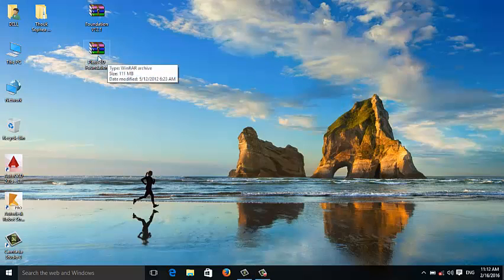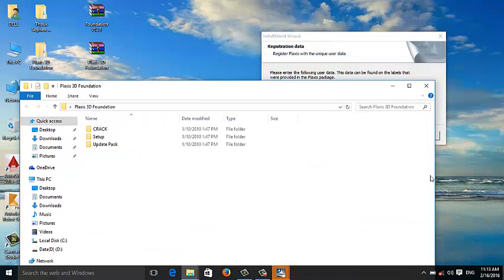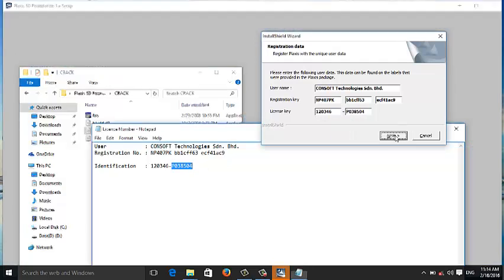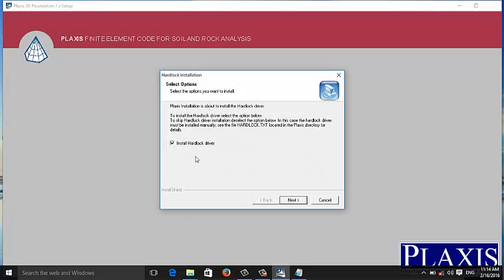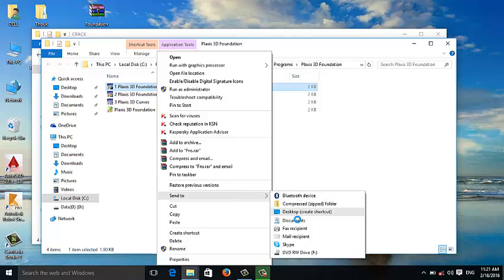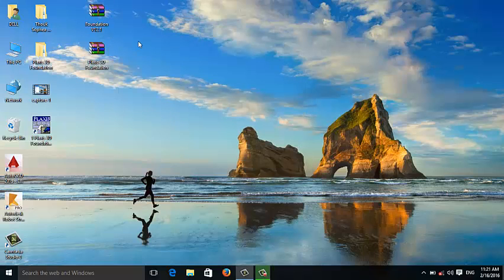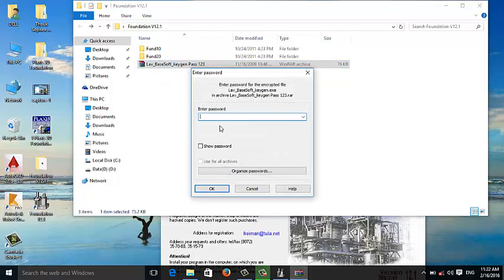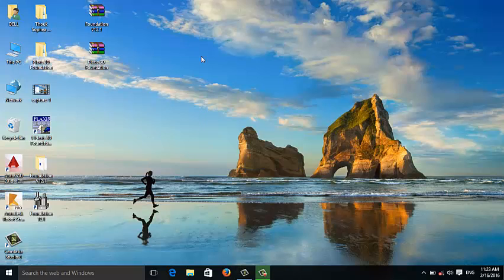How to install Plaxis 3D Foundation and Foundation Design V12 1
របៀបដំឡើងកម្មវិធីគណនាគ្រឹះ Plaxis 3D Foundation and Foundation Design V12 1